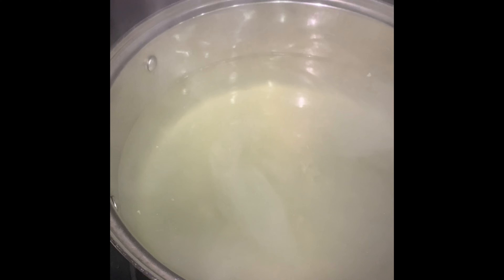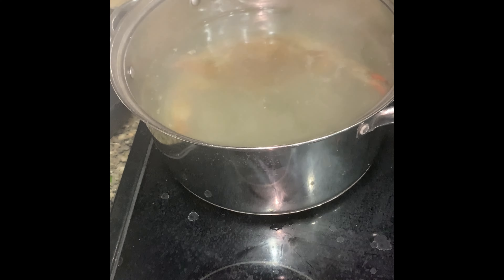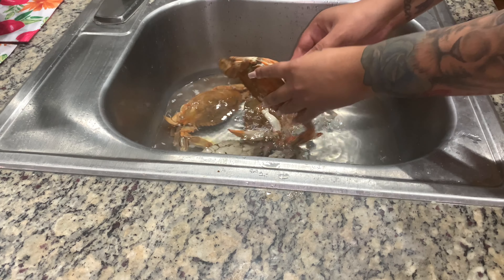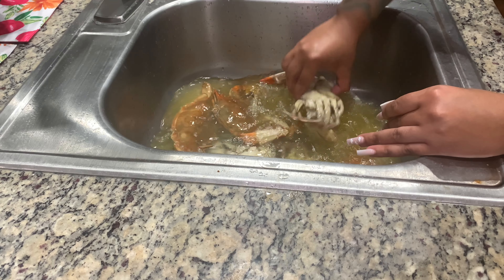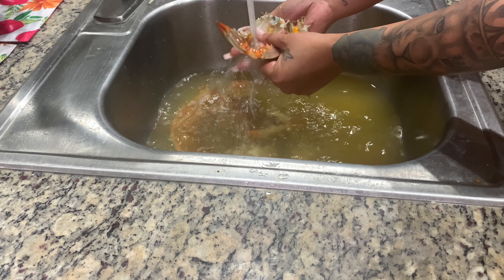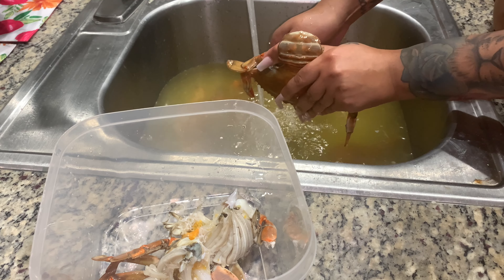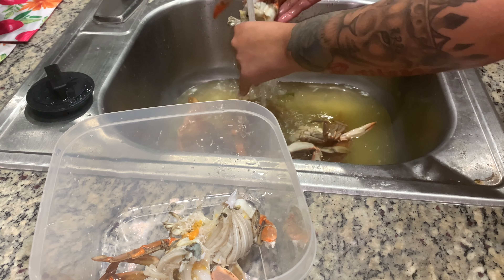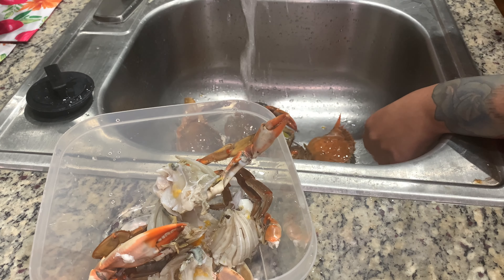How to clean live blue crab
Chef t teaches you the way her grandparents taught her to clean blue crabs. So grab your favorite glass of wine and let’s start cooking